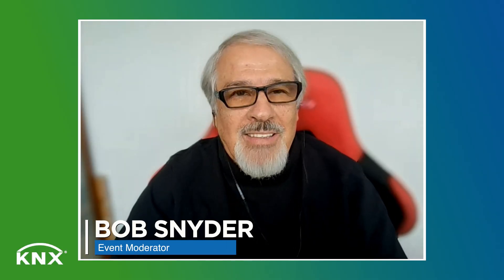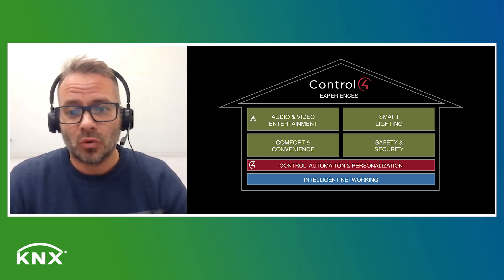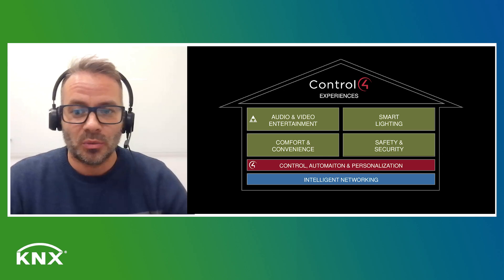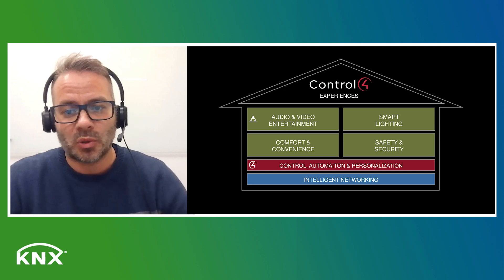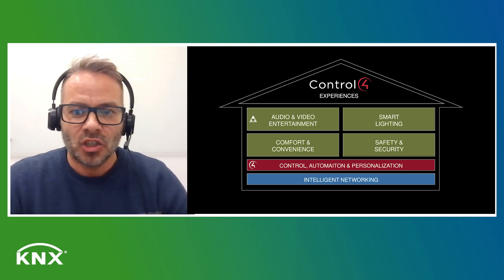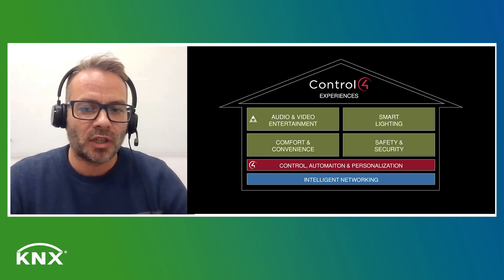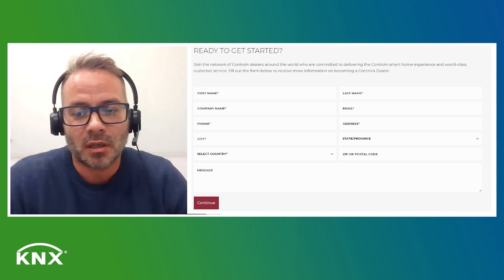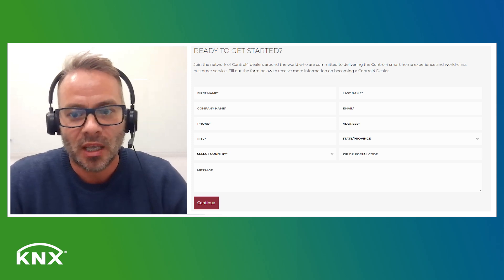Working with Control4: New Integration Options for KNX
This session explores how Control4 and KNX can work together to enhance smart homes.